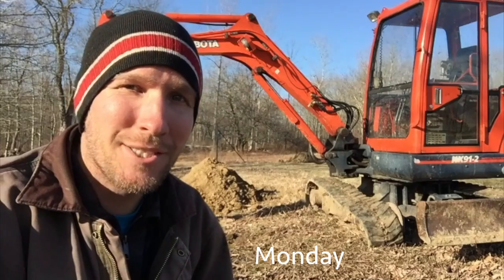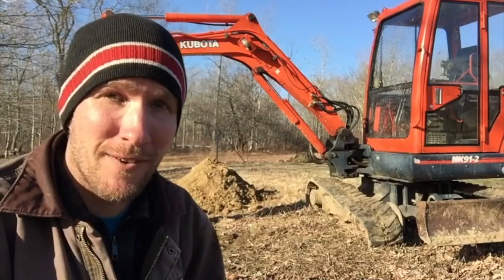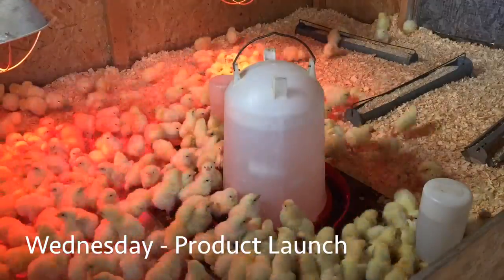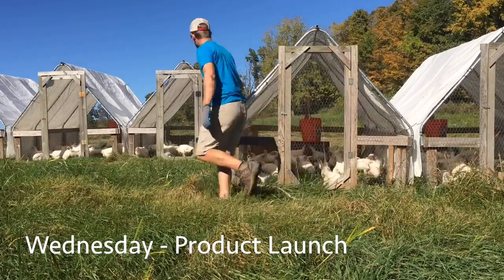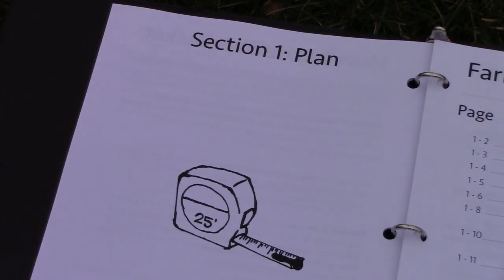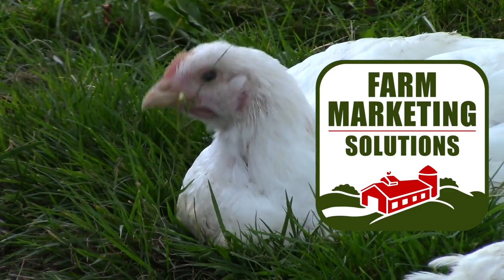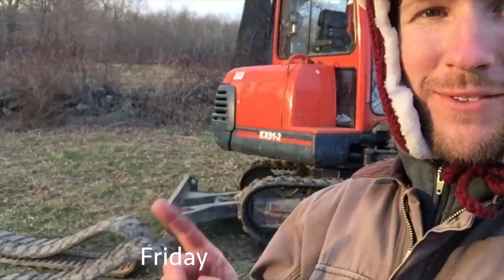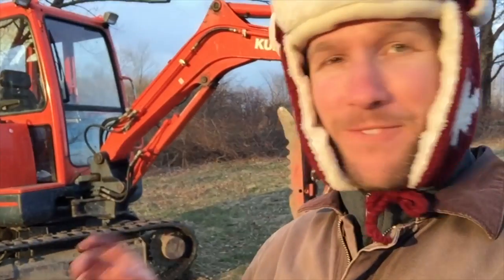IG-vlog: Excavator Woes 2-27-2017